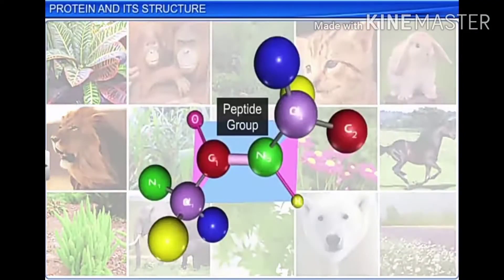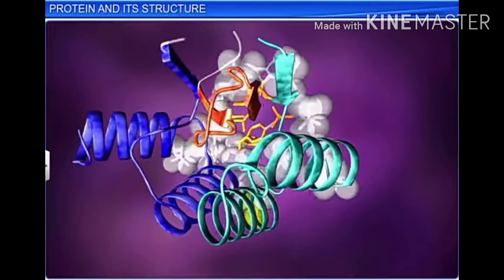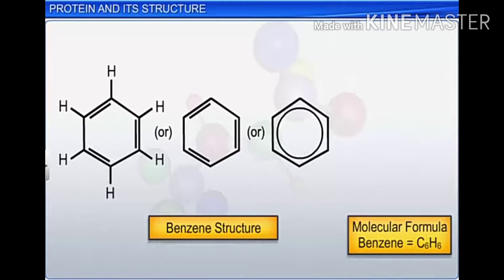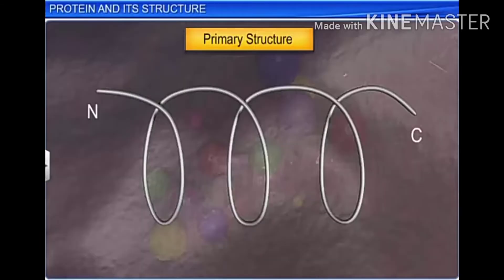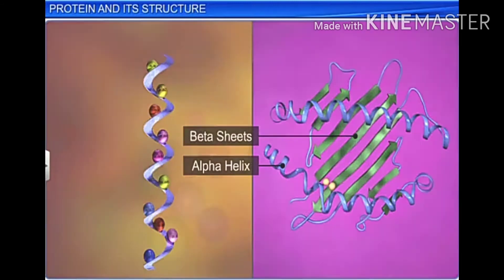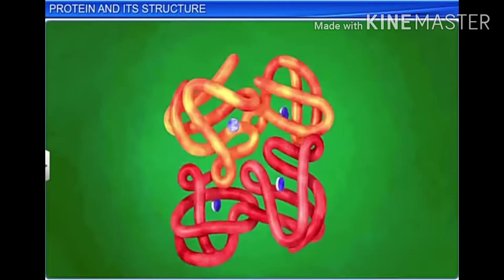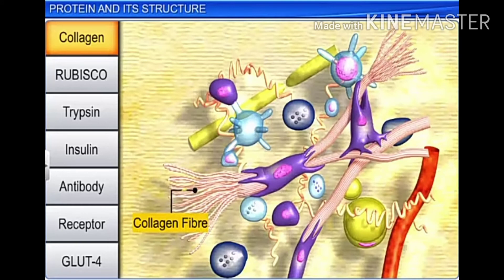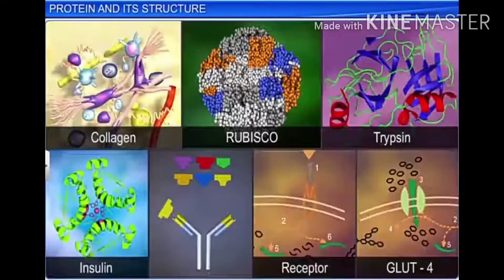Biomolecules ll protein structure ll based on ncertll